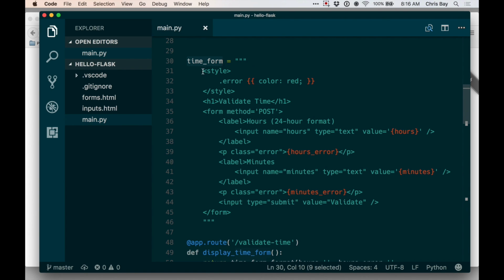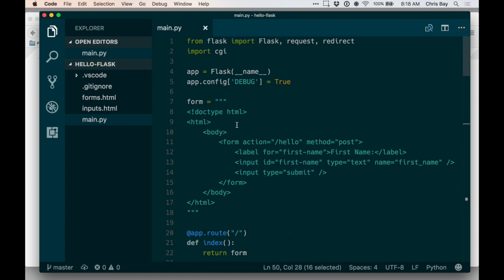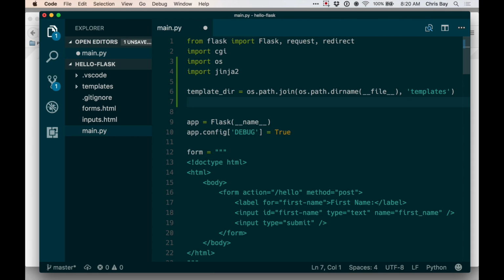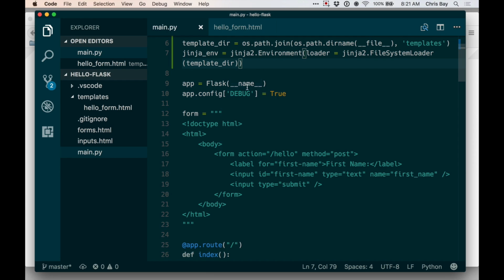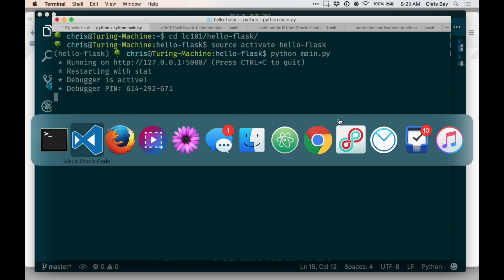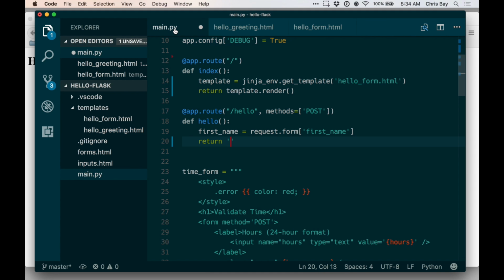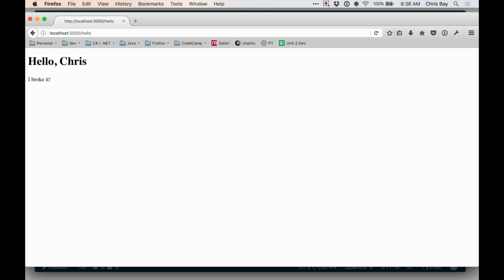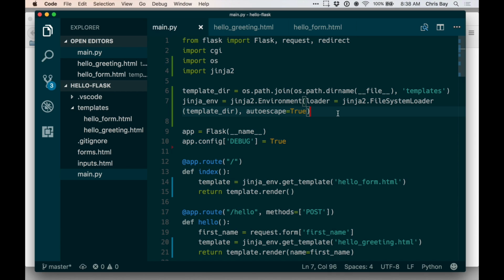Using Jinja2 Templates in Flask